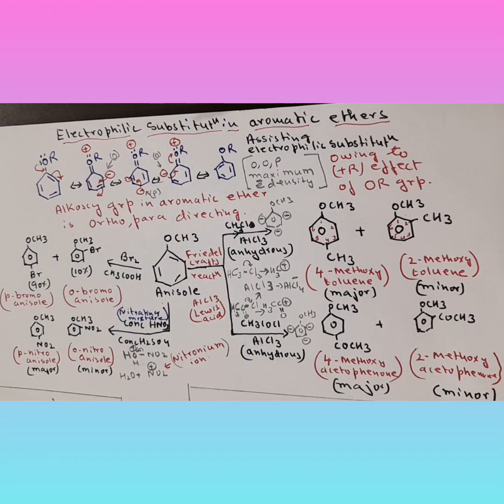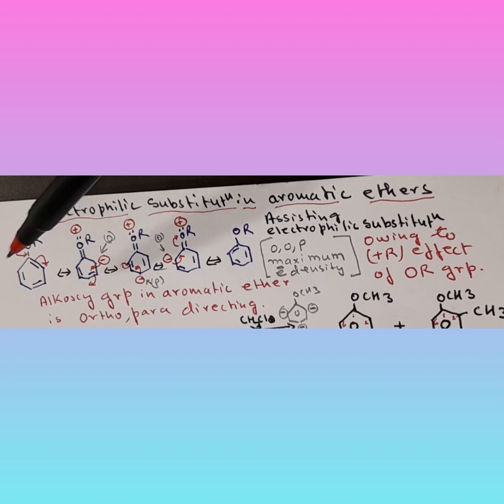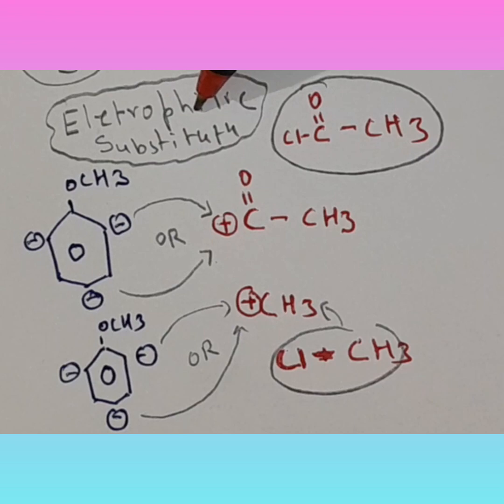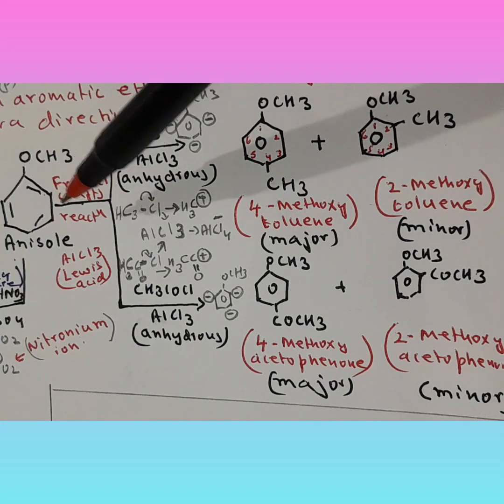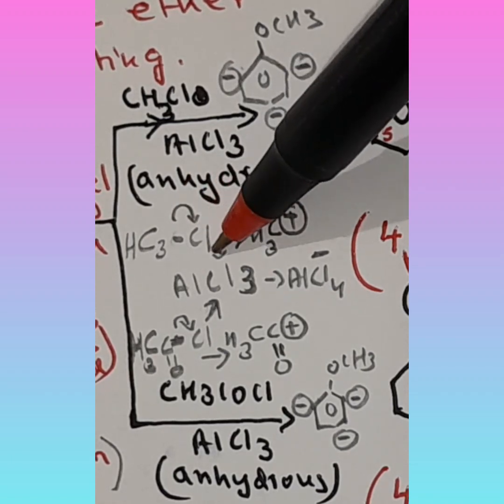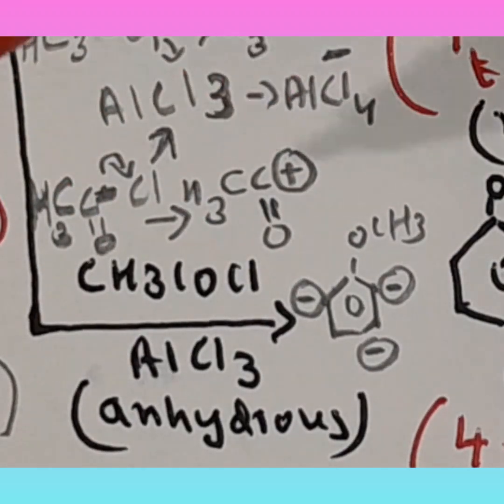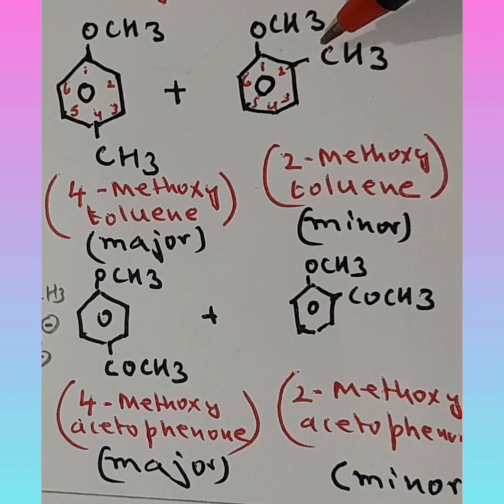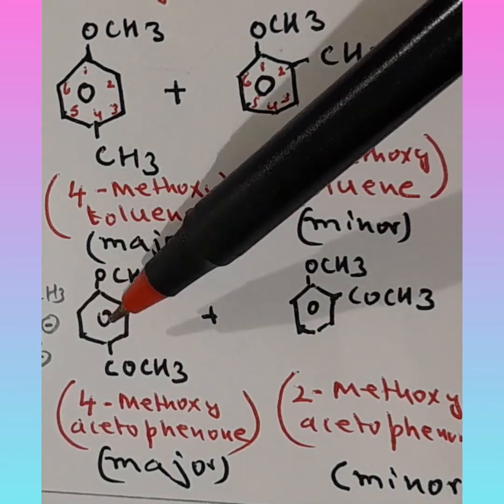Alcohols n Ethers-15 Friedel crafts with full mechanism n with Steric n electronic factors